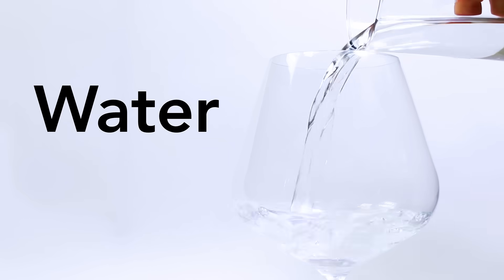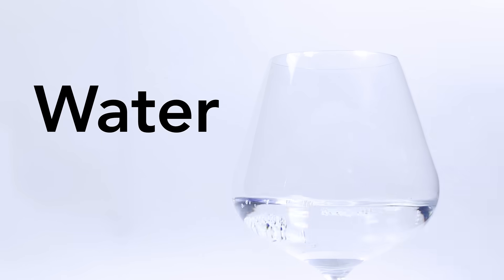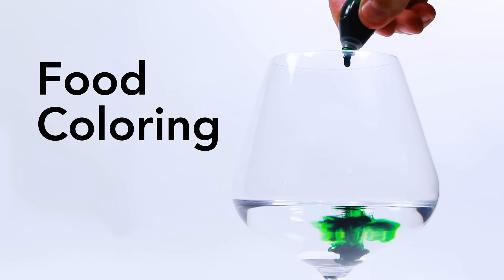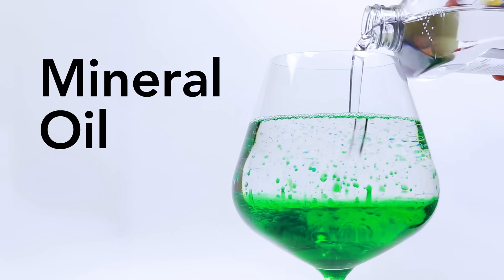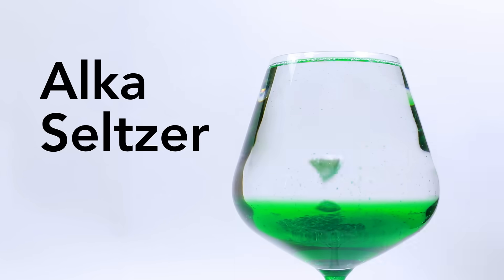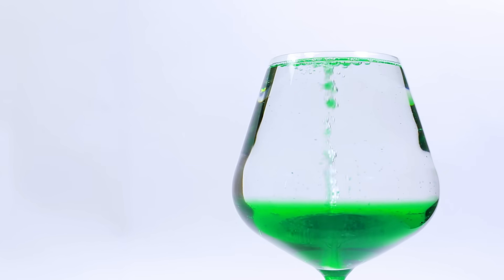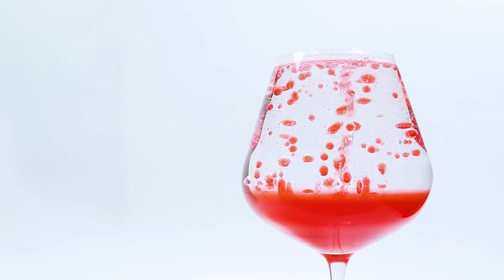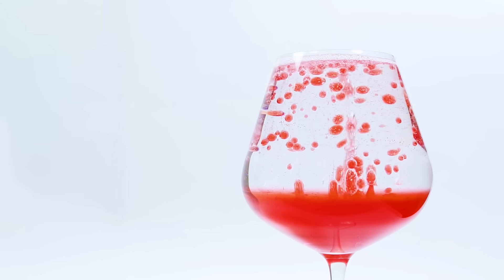Lava Lamp Experiment (Chemistry)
This simple chemistry experiment uses the density differences of water and oil to make what looks like a lava lamp.

▶️ How to do the lava lamp science experiment:
Step 1: Fill a wine glass 1/4 full with water.

Step 2: Add several drops of food coloring.

Step 3: Fill the rest of the glass to the very top with mineral oil (vegetable oil will work as well, but has a yellow tint).

Step 4: Drop a small piece of an Alka-seltzer tablet into the glass, and observe the reaction.

▶️ How the lava lamp experiment works:
You'll notice that some of the colored water from the bottom traveling up through the mineral oil, just to fall right back down again. This is due to the sodium bicarbonate in the Alka-seltzer, which creates carbon dioxide bubbles. These bubbles carry some of the water up through the mineral oil to the top. When the bubbles pop, the water sinks back down to the bottom since it is denser than the oil.

Notice how the water sinks faster or slower depending on how many carbon dioxide bubbles are still attached.